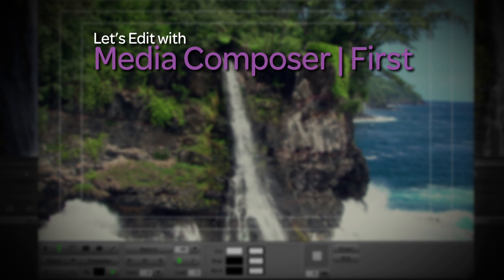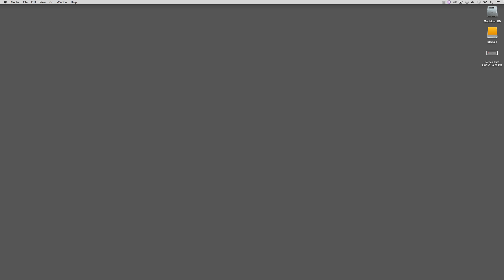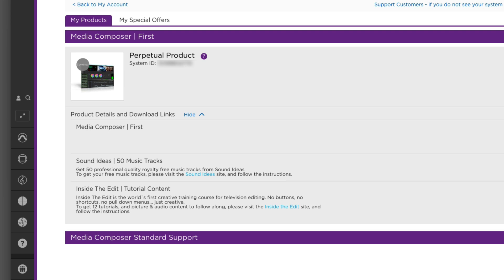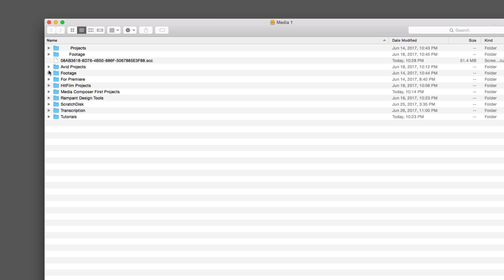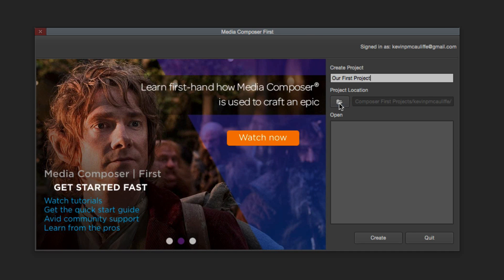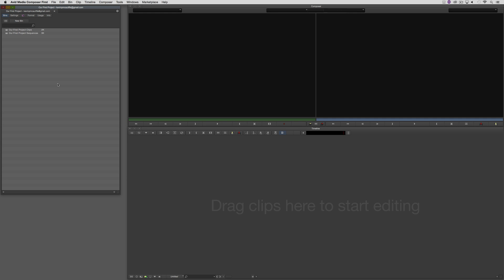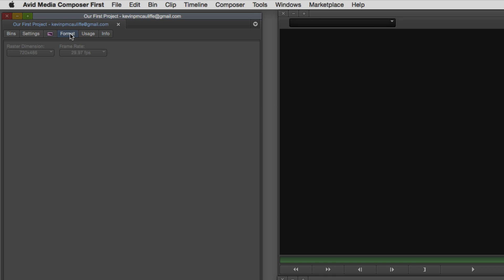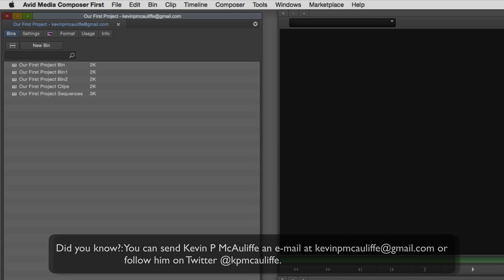Let's Edit with Media Composer | First - Lesson 1 - Getting Started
In this lesson, Kevin P McAuliffe talks about getting yourself up and running with Media Composer | First, the new, free, version of Avid Media Composer.  The first, and most important thing to understand is the Application Manager and your Avid Account, as they are directly tied to the application launching.   From there, we move onto talking about project setup outside of the application, and then we discuss creating your first project in MC|F, and become familiar with the interface.